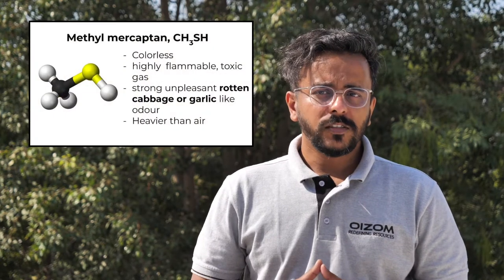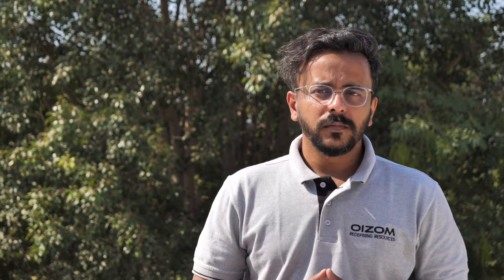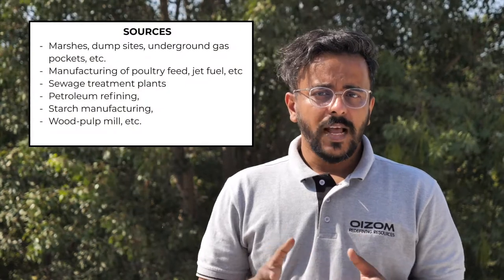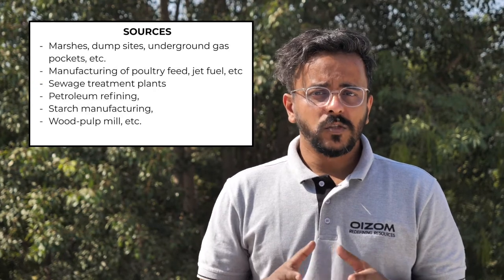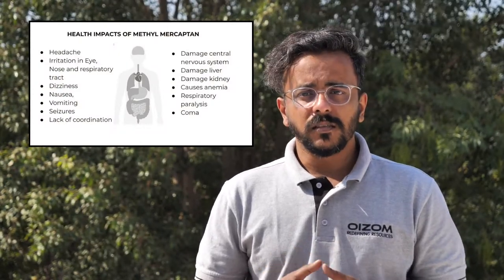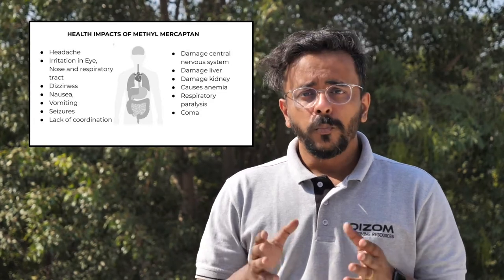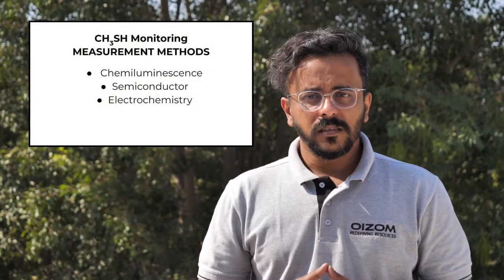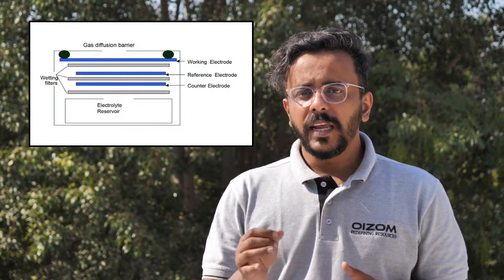CH3SH | Methyl Mercaptan| Sources and Impacts | OIZOM Academy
Methyl mercaptan (CH3SH), also known as methanethiol, is a colourless, highly flammable, toxic gas with a distinct, strong unpleasant odour. Microbial degradation of organic matter releases methyl mercaptan. Prolonged exposure of the CH3SH can quickly deaden a person’s sense of smell, making the odour of methyl mercaptan an unreliable indicator of its presence. Hence, other means such as the use of methyl mercaptan monitors is a viable solution to provide adequate warning of hazardous exposure. This article covers information on methyl mercaptan, its sources in the ambient air, permissible levels, health and environmental impact, possible corrective measures, need for methyl mercaptan monitors as well as different methods of CH3SH monitoring.

Methyl mercaptan is naturally released in the atmosphere from microbial degradation of organic matter. It volatilizes naturally from soil and water. Once released in the atmosphere, it undergoes photooxidation. During daytime, methyl mercaptan is oxidized  by OH radicals while during nighttime, it reacts with NO3 molecules in the atmosphere. As a result of these reactions, the effective lifetime of CH3SH in the atmosphere is about 1 to 26 hours.

Sources
Methyl mercaptan is naturally produced from microbial degradation of  organic matter such as vegetation and animal wastes. It is present in the marshes, dump sites, underground gas pockets, etc.

Methyl mercaptan is present in natural gas, coal tar and some crude oil. Industrials sources of methyl mercaptan include manufacturing and use of methionine (i.e. poultry feed), pesticides, jet fuels, oil shale, plastics etc. Other sources include sewage treatment plants, petroleum refining, starch manufacturing, wood-pulp mill, rendering plants, pharmaceutical industry, etc.

Health & Environmental Impact of Methyl Mercaptan
Methyl mercaptan exposure causes irritation to moist tissues such as eyes, skin and respiratory tract. High-level exposure can cause headaches, nausea, vomiting, dizziness, tremors, seizures, and lack of coordination. It gets rapidly absorbed by lungs leading to respiratory distress.  It depresses the central nervous system. Exposure to high levels of methyl mercaptan can also damage liver and kidneys. It affects the red blood cells causing anaemia. Its prolonged high exposure can lead to more serious health complications such as respiratory paralysis leading to coma and death.

Electrochemical
CH3SH monitors working on the electrochemical principle are operated based on diffusion of methyl mercaptan gas into the sensor which results in the production of electrical signals proportional to the CH3 SH concentration. It allows accurate measurement of even low concentrations of CH3SH, which is essential in methyl mercaptan monitoring in the ambient air.

Among all the above principles of methyl mercaptan monitoring, applications like ambient air monitoring prefer CH3SH monitors based on electrochemistry are as they yield more accurate CH3SH  concentrations and are inexpensive in comparison with the others.

Oizom’s working principle for CH3SH monitoring
Oizom’s ODOSENSE is the real-time odour emission tracking solution. It continuously detects, measures, and monitors the odourful gaseous contaminants including hydrogen sulfide, ammonia, sulfur dioxide, methyl mercaptan, TVOC, formaldehyde, methane, and weather parameters like temperature, humidity, wind speed, and wind direction. The sensor that measures CH3SH works on the principle of electrochemical sensing. With the help of meteorological data, Odosense can trace the odourant dispersion plume incited by conditions like wind speed and wind direction. Odosense is a proactive approach to measure real-time odour emissions. This makes it an ideal choice for landfill sites, wastewater treatment facilities, fertilizers, paper-pulp industries, and soil-treatment sites, etc.

Reasons why Methyl Mercaptan monitoring is important
Methyl mercaptan is a colorless, highly  flammable, toxic gas with a distinct, strong unpleasant odour released from microbial degradation of organic matter.
It is an organosulfur volatile organic compound (VOC) that can be easily ignited and decomposed, emitting highly toxic fumes and flammable vapours.
Exposure to methyl mercaptan causes irritation to eyes, skin as well as respiratory tract, respiratory distress,  damages liver and kidneys, respiratory paralysis, leading to coma and death.
Prolonged exposure of the CH3SH can quickly deaden a person’s sense of smell, making the odor of methyl mercaptan an unreliable indicator of its presence. Hence, other means such as use of methyl mercaptan monitors is a viable solution to provide adequate warning of hazardous exposure.
Real-time monitoring of CH3SH levels helps in determining their source as well as formulating an action plan to control methyl mercaptan emissions.